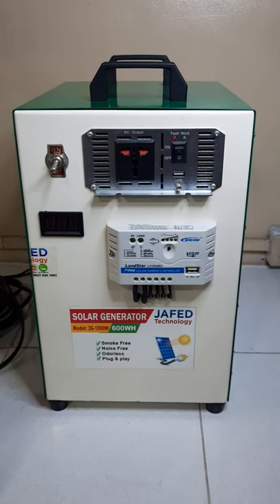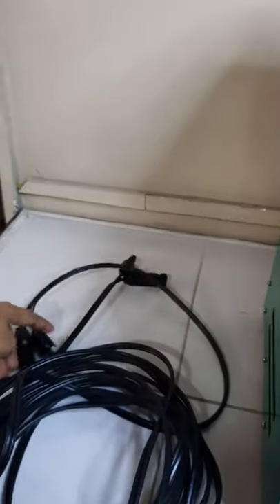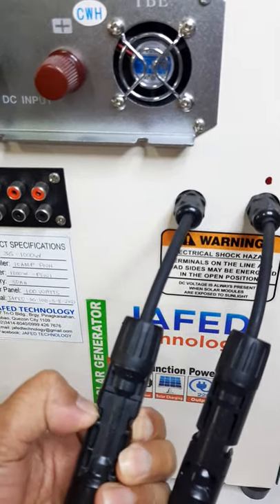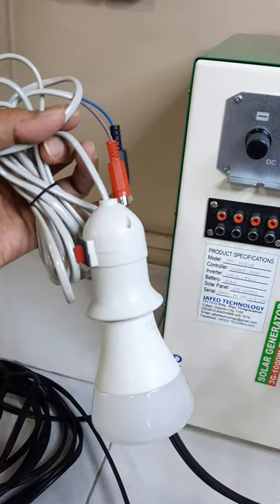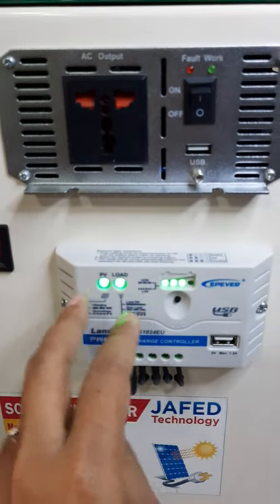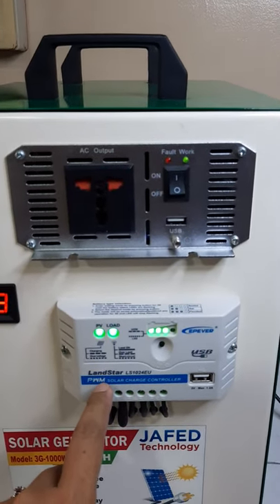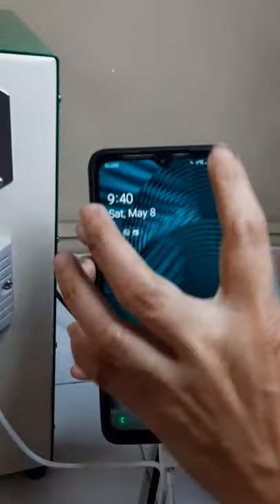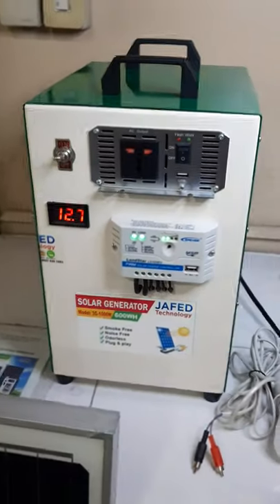JAFED 3G-1000W Portable Solar Power Generator 600WH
This is a short product demonstration of JAFED Solar Generator 3G-1000W model. This is a raw video so please bear with us.😊

3G-1000 Solar Generator is a plug and play system powered by the sun. It is ready to use and user-friendly. Design for basic inductive and non-inductive loads such as charging of electronic devices, television, electric fan, modem/wifi and nebulizer. It is rated 600WH with output of 5VDC, 12VDV and 220VAC. Can be charge thru the bundle solar panel with an option of charging thru battery charger.

We recommend 50% deep of discharge to prolong battery life or to avoid premature death of battery. DONOT USE WHEN THE BATTERY REACHES 11.9V ALLOW IT TO CHARGE FIRST. Surges of inductive loads/appliances   like fan must he considered to avoid overloading and shortage at the power inverter. All LED indicators at the solar charge controller must be lit up to make sure everything is connected and running. Solar panel must be installed away from shaded area. Installation must be elevated from the ground, 15 to 30° inclination facing morning sun area depends in your location. Generator must be installed in dry place away from moisture or enclosed area. Must have proper ventilation.

This product was made and assembled in the Philippines design for Filipino homes. Ideal for areas with no power connection from the grid. A portable power system for emergencies, camping, events, farms and food stalls.

For more information about the product and models available please contact and visit this